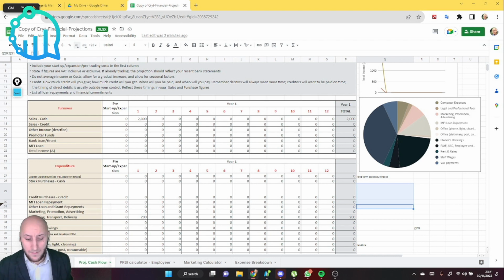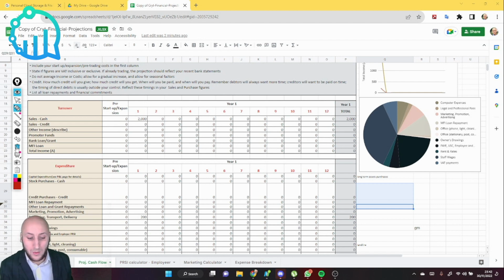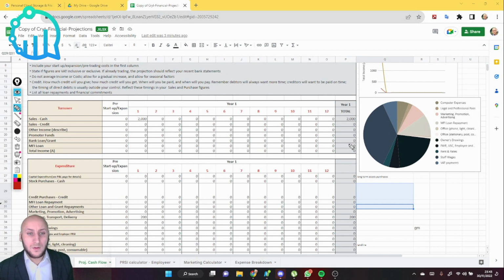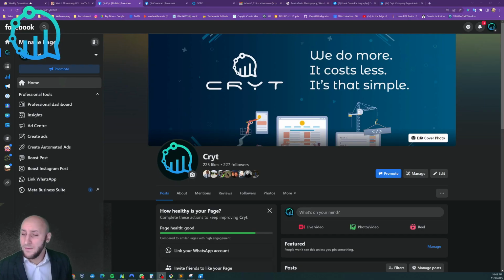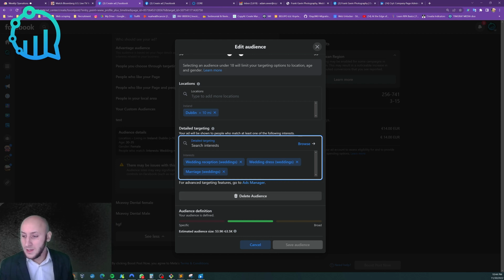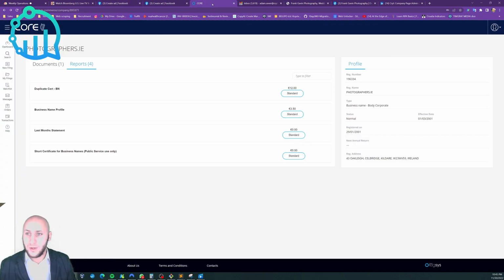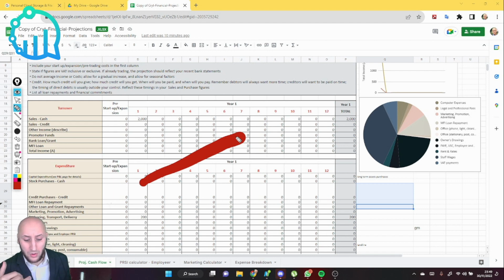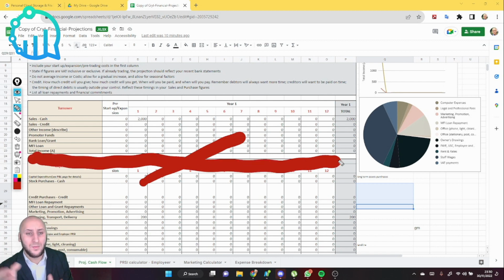Start a business Ireland - Financial projections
In this lesson, we will create a 12-month financial forecast for your business, focusing on the revenue, which can be hardest when starting from scratch with no previous financial data.

In this course, alongside the video, there is a template we will use, which can be downloaded here.

As every business is different, I want to put several exercises together to get you the initial data; you need to predict the revenue your company may make in a financial year based on accurate data.

Breakdown
1) Target Market size - using Facebook audience
2) Looking at Cro.ie tax returns
3) Looking at their website - the pricing
4) Linkedin staffing
5) Looking at competitor reviews on Facebook
6) Lifetime value